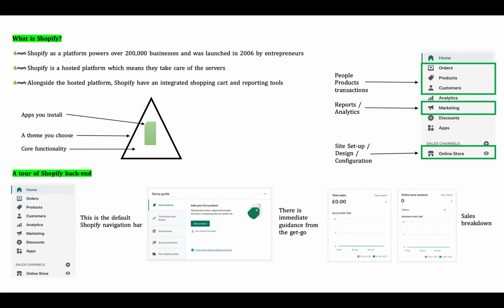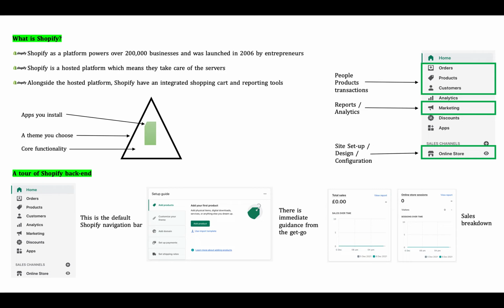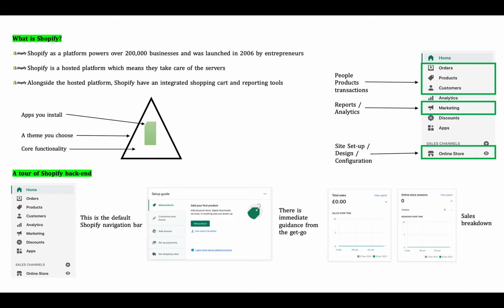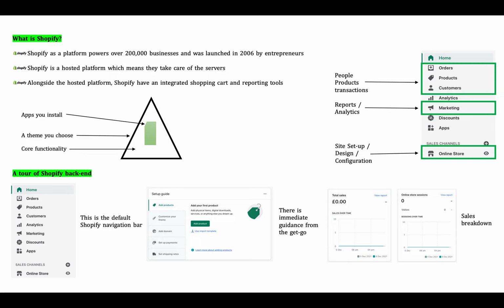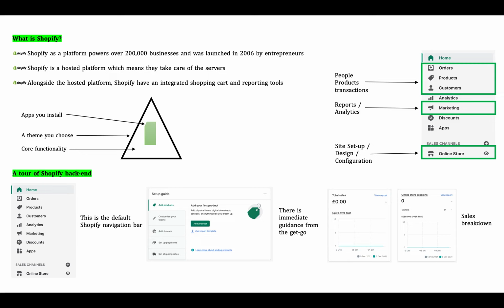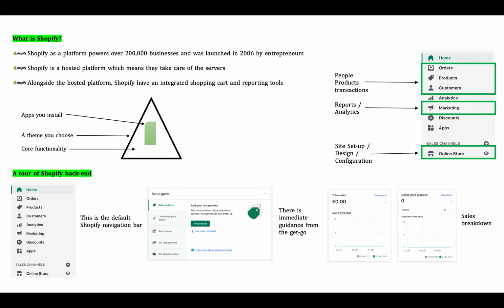Shopify -what is shopify ? /make your money with shopify .